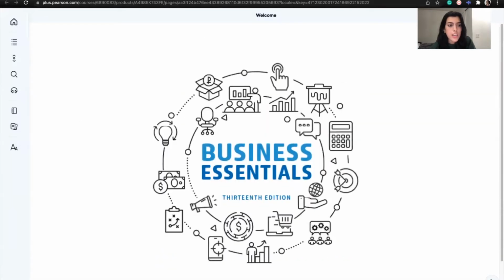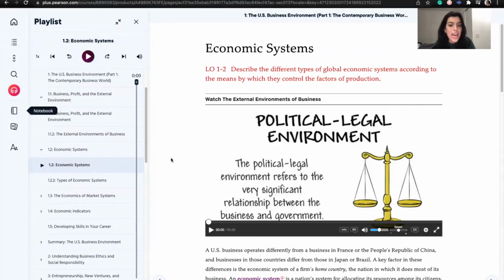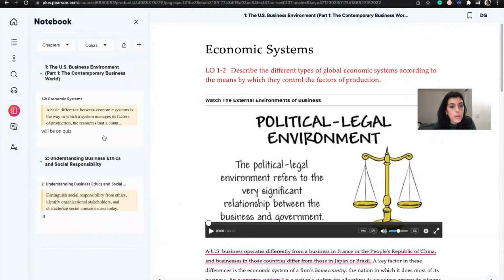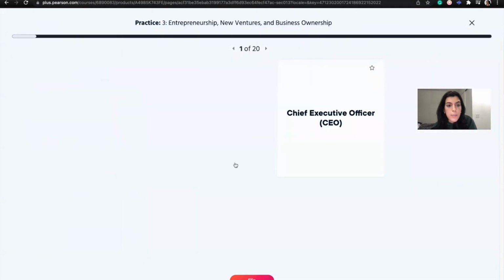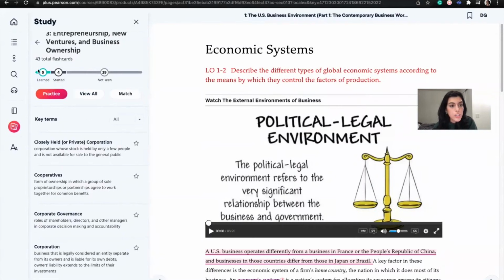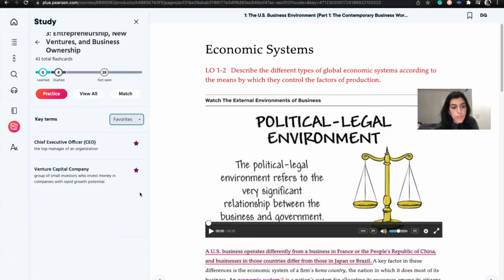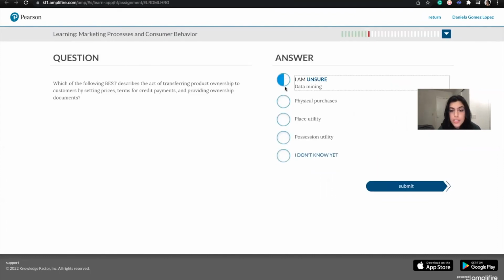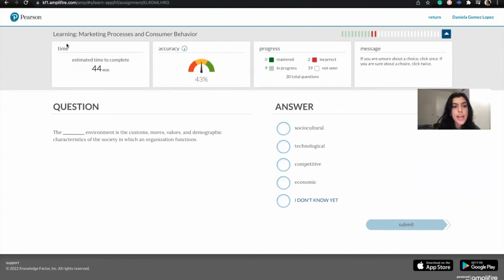GEB 1011 Ebert 13e REVIEW Walk Through of eText and Assignments